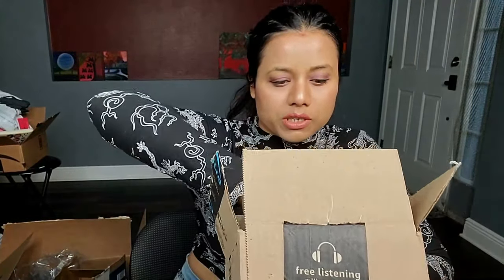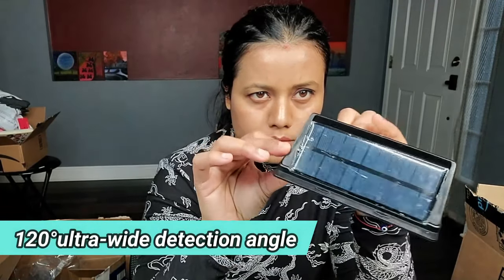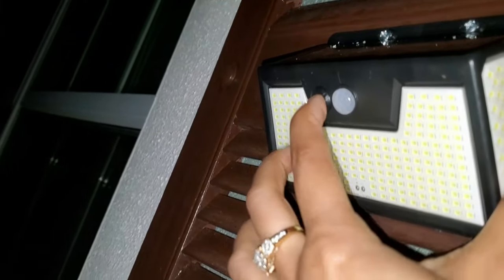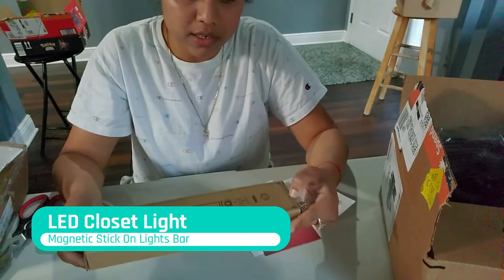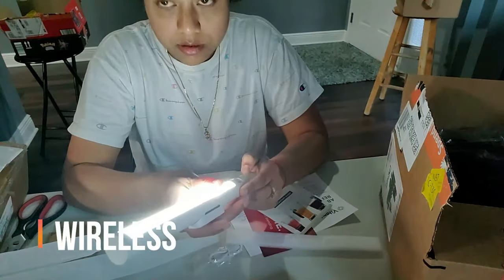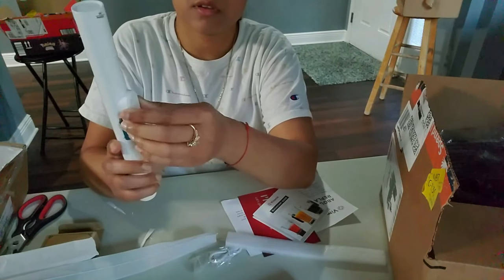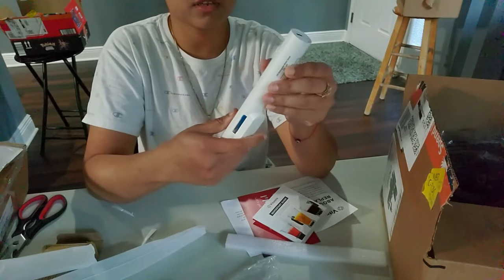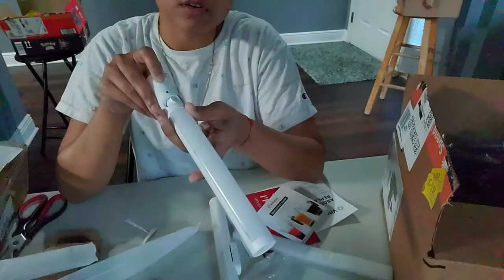Led Solar Outdoor Lights/Led Rechargeable Motion Sensor Stick On Closet Light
320 LED Solar Outdoor Lights, 2 Pack Solar Motion Lights Outdoor with 3 Lighting Modes, IP65 Waterproof Solar Powered Outdoor Lights, Motion Sensor Outdoor Lights for Garden, Yard, Garage, Patio

LED Closet Light,Rechargeable Motion Sensor Closet Light Wireless Under Cabinet Lighting 2 Colors Magnetic Stick-on Lights Bar for Counter, Wardrobe, Kitchen, Hallway, Stairs(3PCS)

I dont do Amazon 5star reviews. I make only product testing videos for Amazon Sellers, social media and Amazon storefront and give my unbiased opinion)